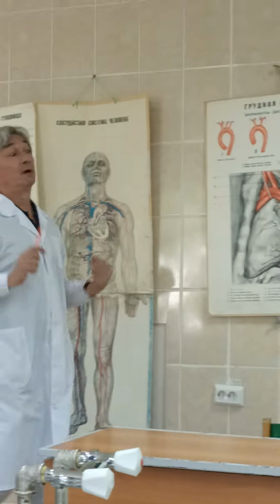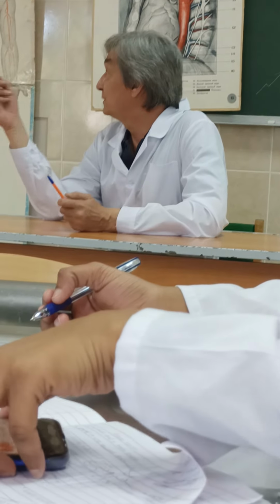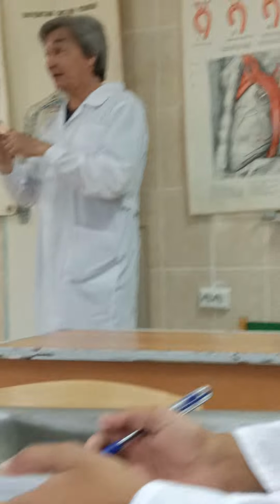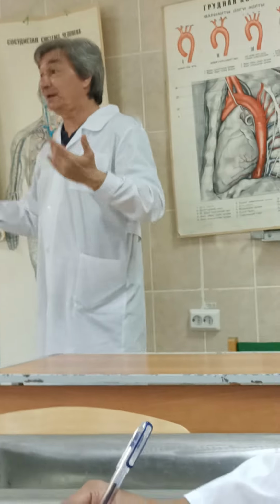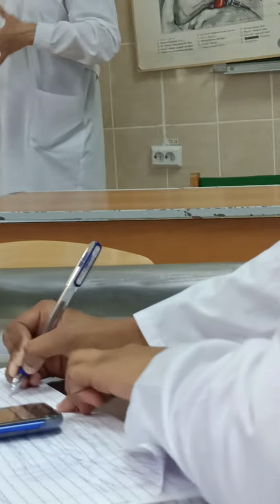July 31, 2022